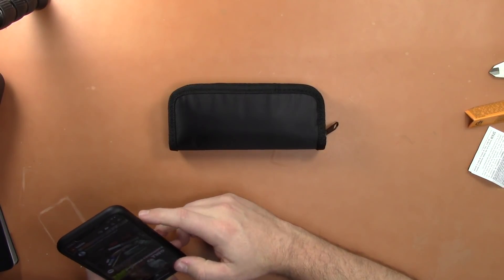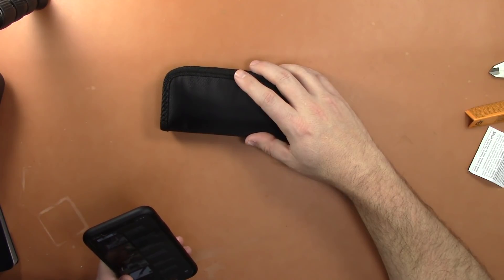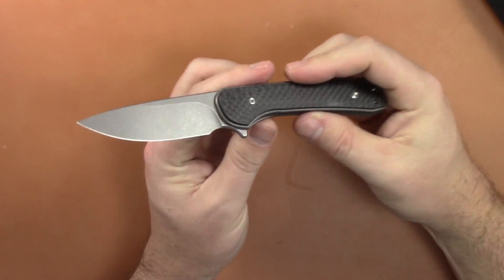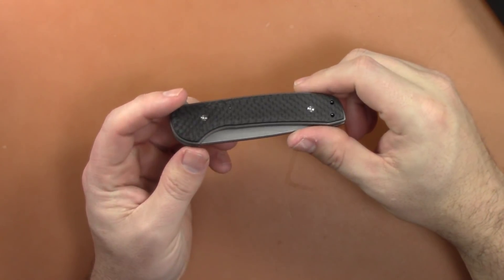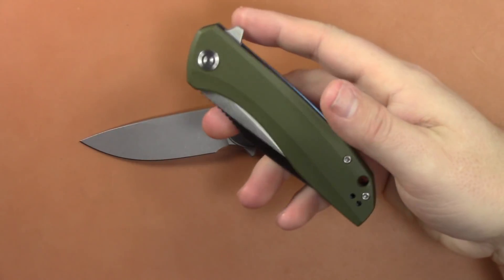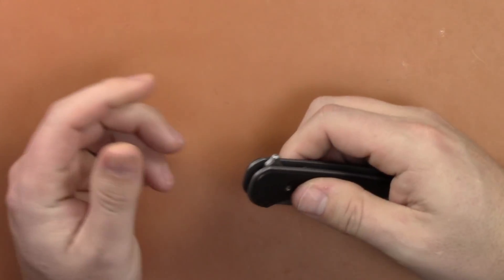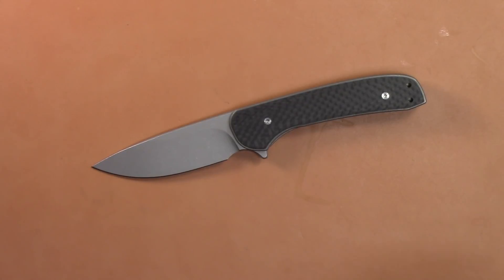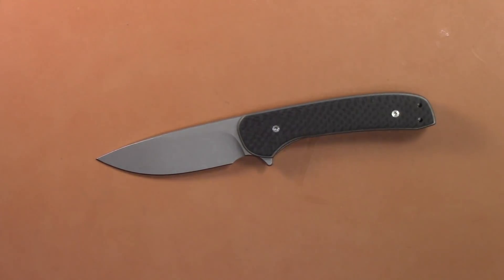Best Overall Knife Value in 2018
Continuing on with the end of year videos, this video focuses on the best overall knife value of 2018. This doesn't mean cheapest or best deal, but the overall best value I found in 2018 in the knife world.